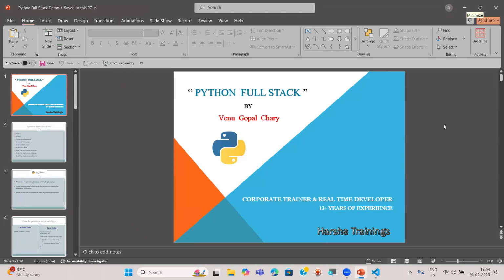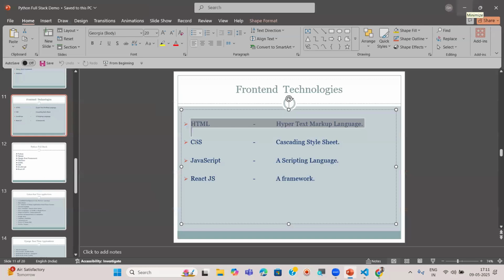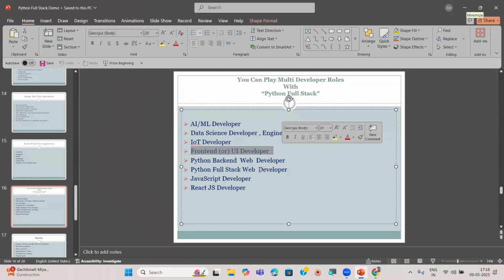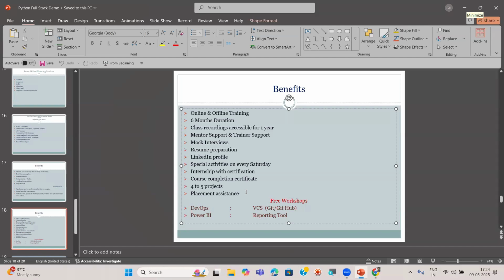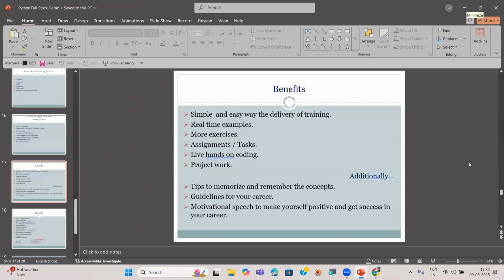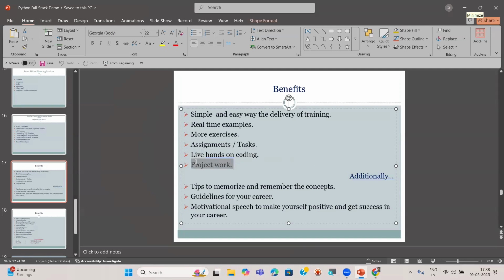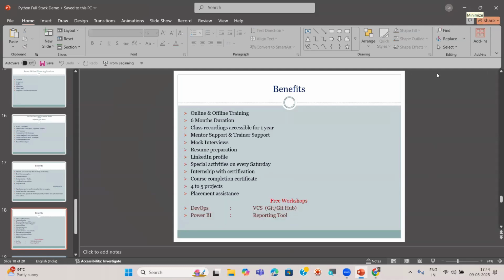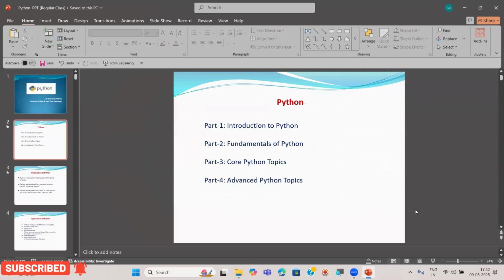Python FullStack Demo 03 | Fundamentals Of Python | Beginner's Guide | +91 9652532383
Python FullStack Demo 03 | Fundamentals Of Python | Beginner's Guide 🚀

🔥 Unlock the core concepts of Python Programming in this beginner-friendly session!
✅ Learn the essential Python Fundamentals step-by-step with practical examples.
💡 Boost your coding skills and get ready for a successful FullStack Python career!
👨‍🏫 Expert Guidance from industry professionals to kickstart your Python journey.

Ready to dive into Python? 🚀💻 Let’s get started! 💪😊

Regards,
Harsha Trainings,
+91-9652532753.